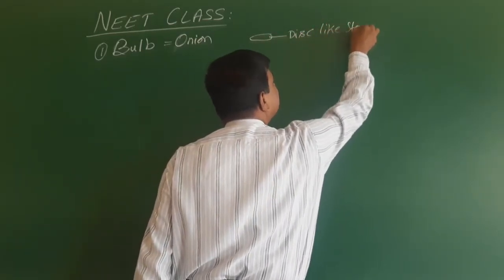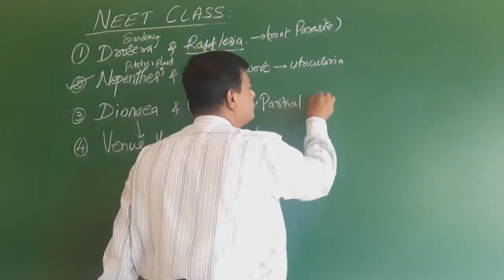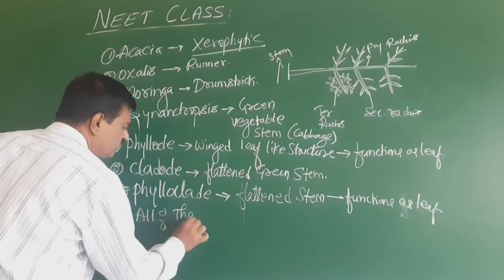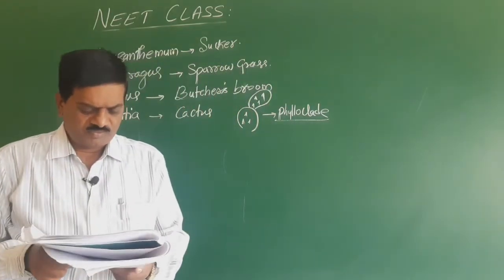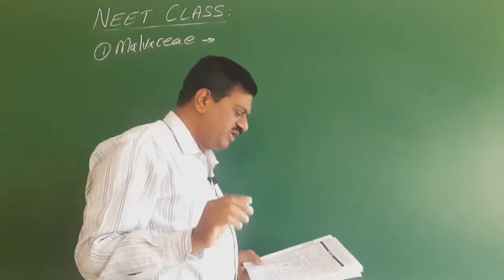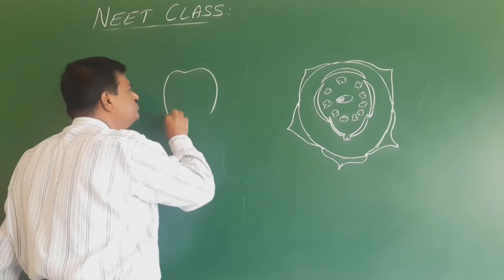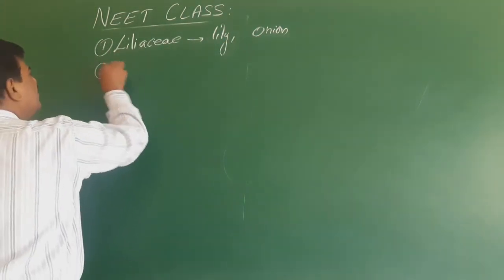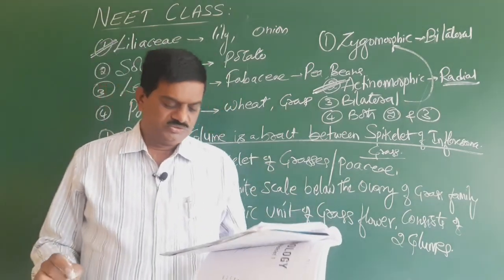Morphology of Angiosperms Part - 9